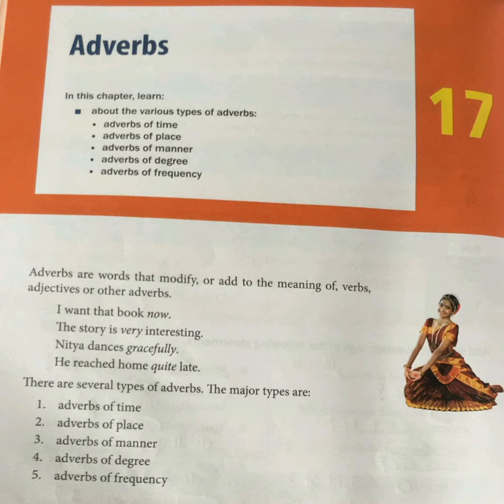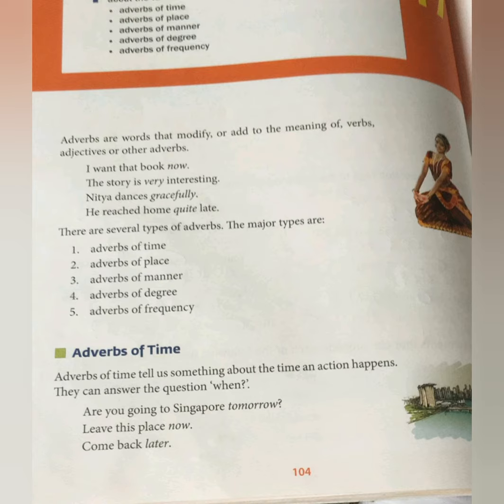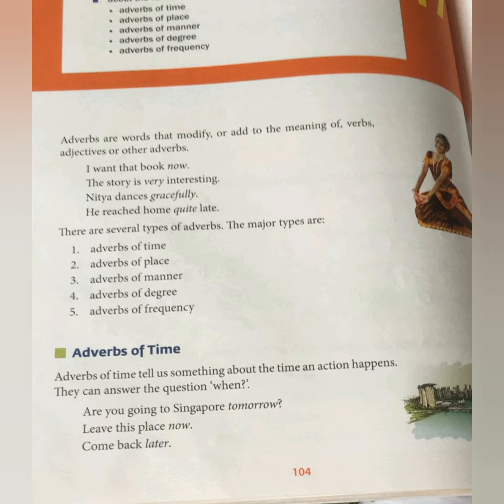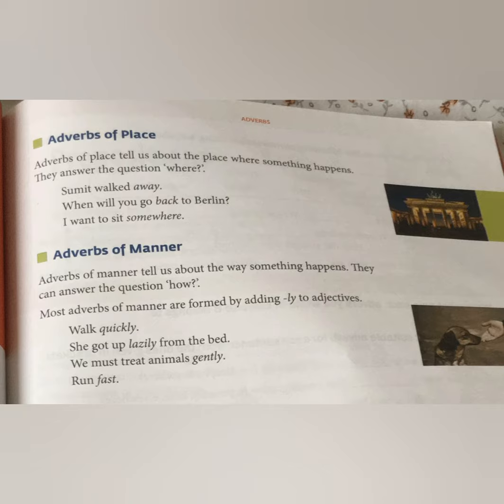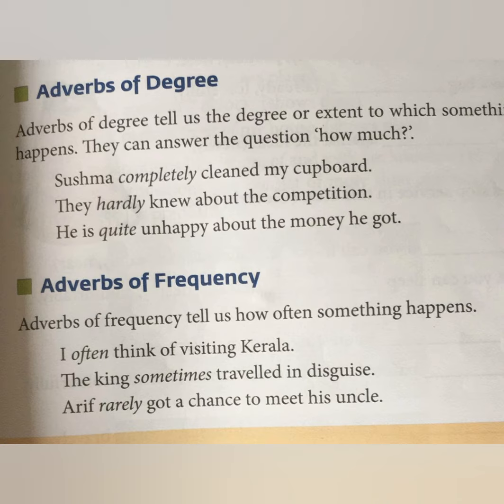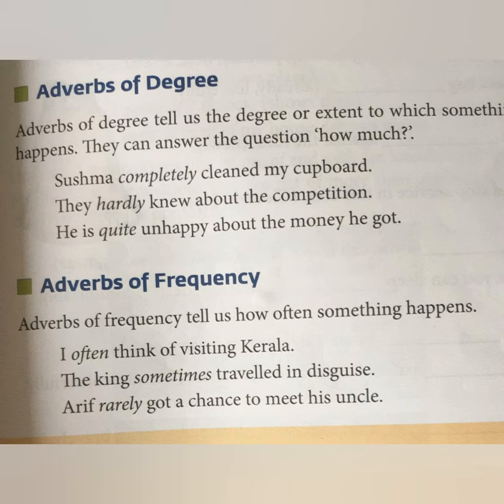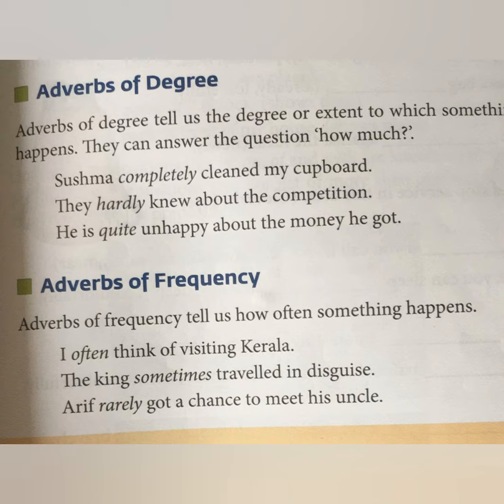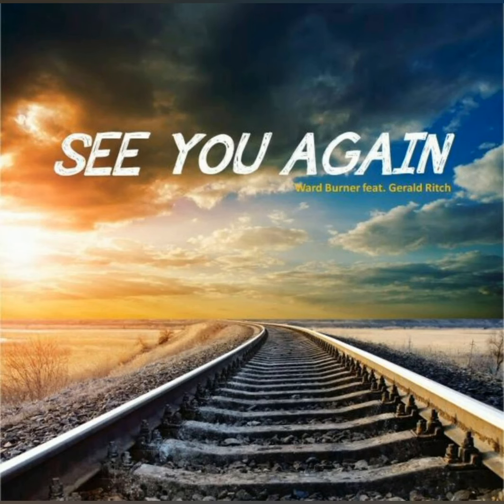Std-6 General English Adverbs part-1